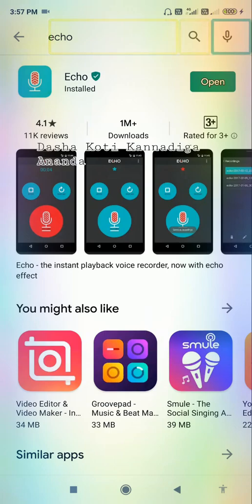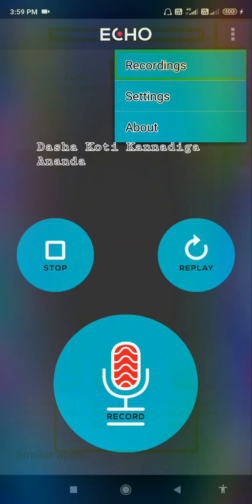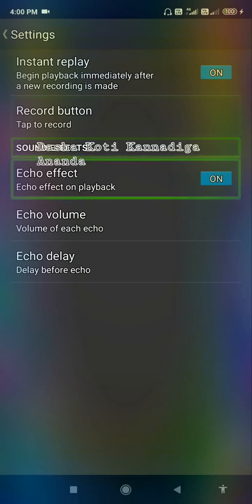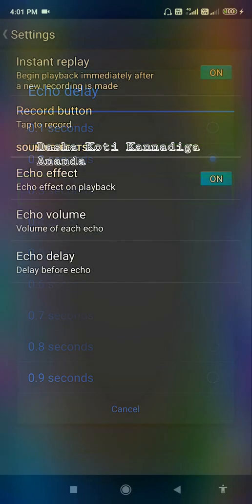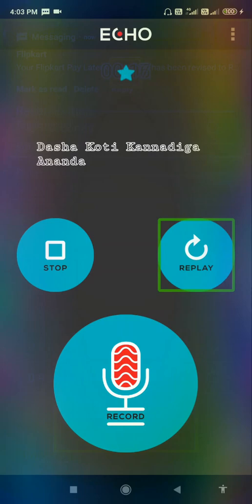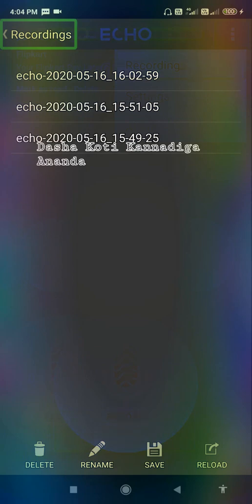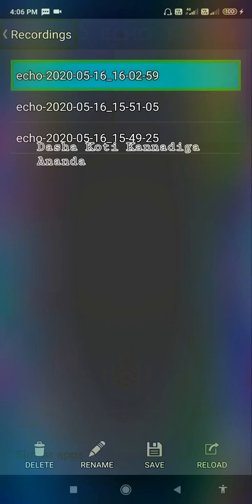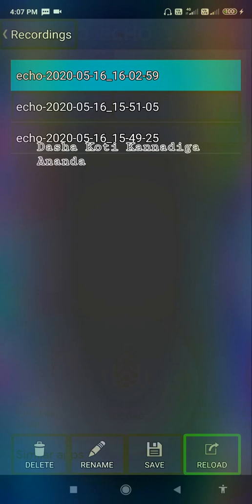Echo video tutorial with TalkBack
Watch this tutorial to create your voice with echo.